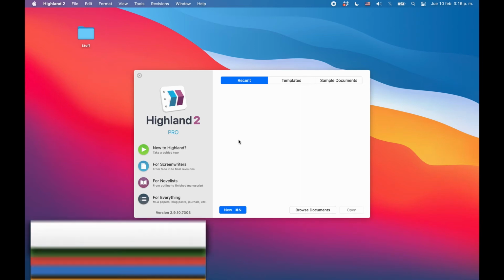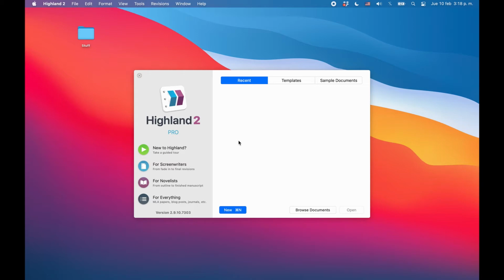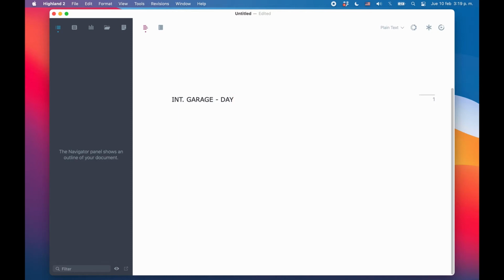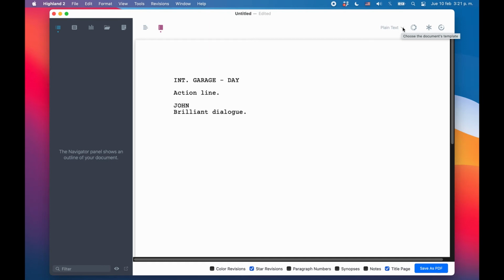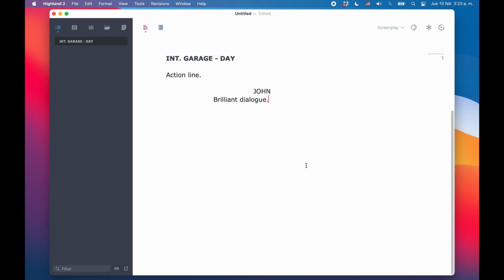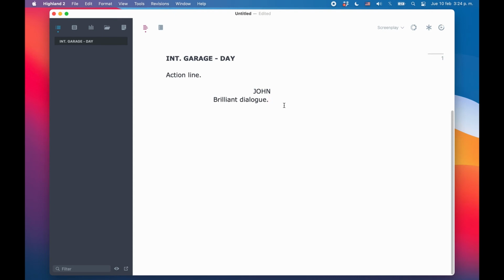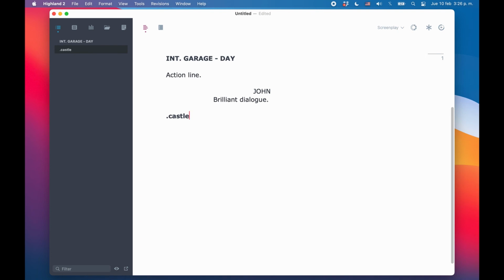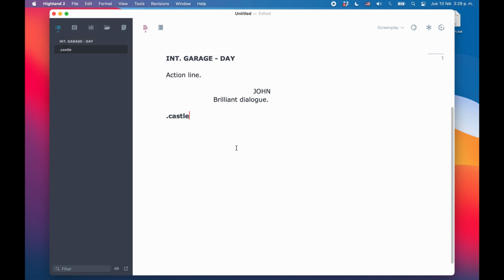Highland - Fountain Screenwriting Markup Language Introduction